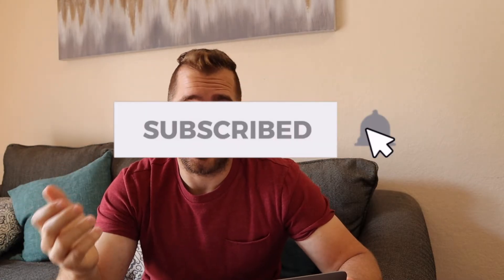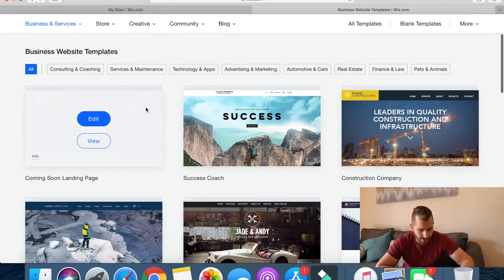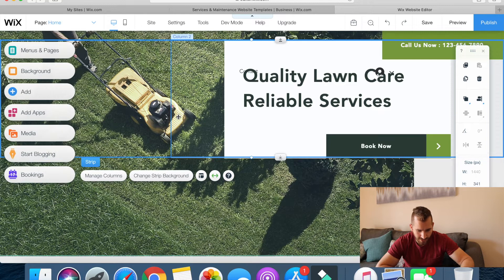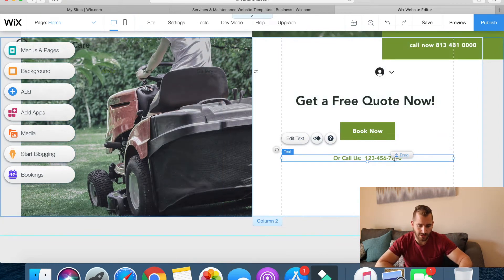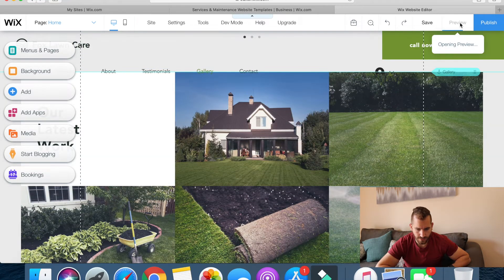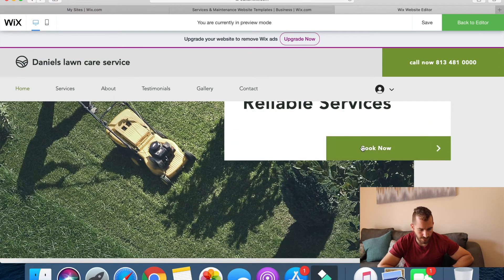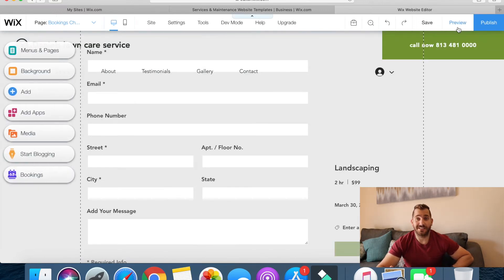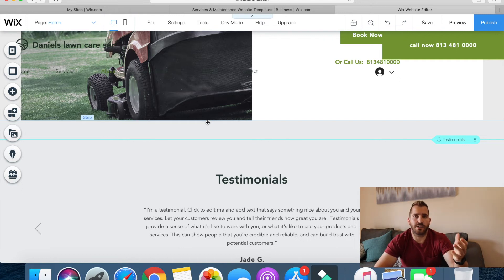i created a lawn care business website | review of WIX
i created a lawn care business website using wix

i found that ot was pretty easy to do due to their themes. hope you enjoy the video! i would appreciate any feedback!